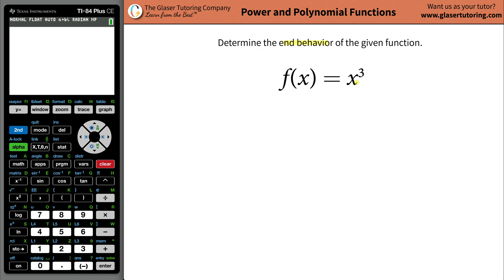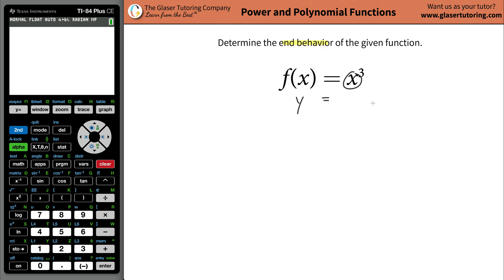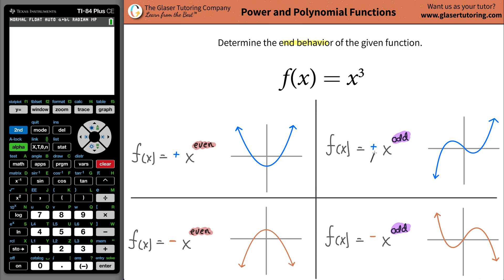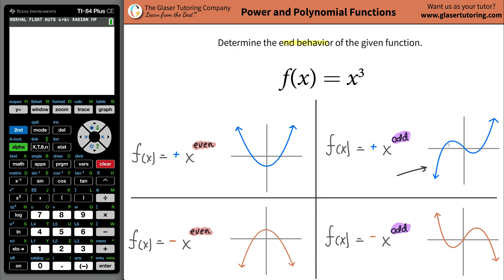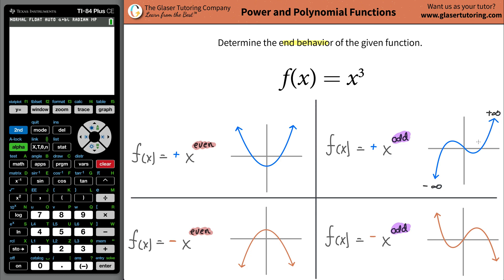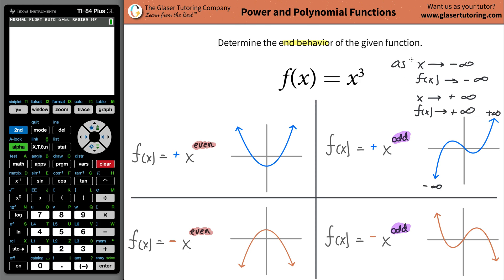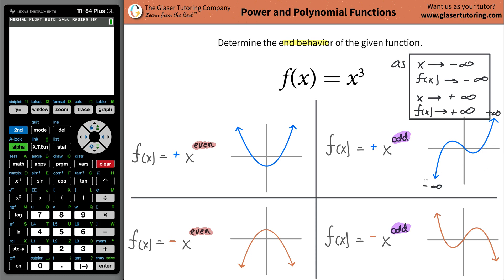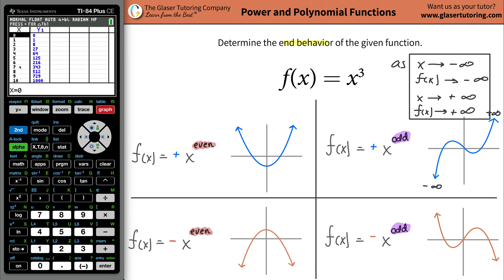How to determine the end behavior of f(x) = x^3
For the following exercises, determine the end behavior of the functions.
f(x) = x^3